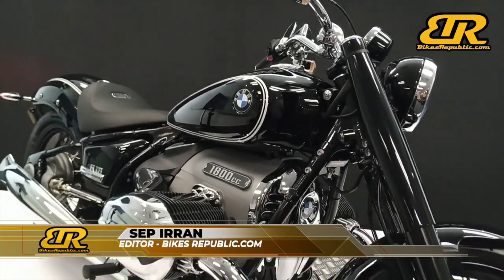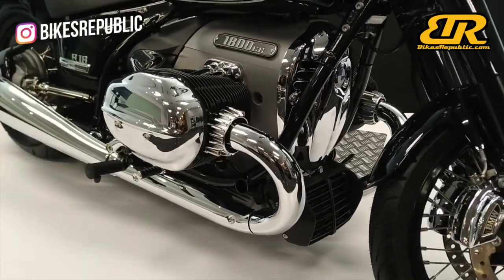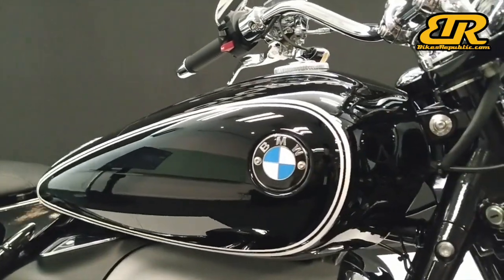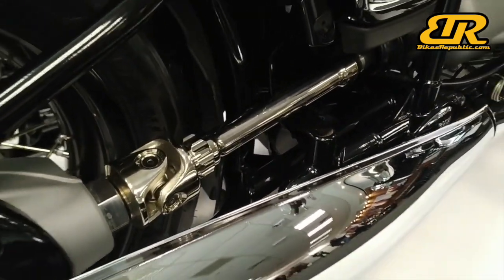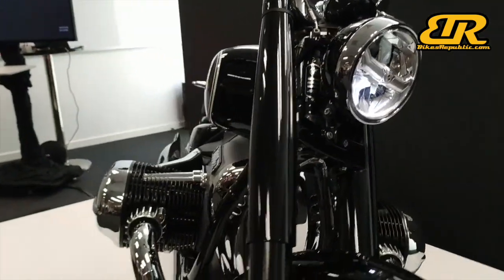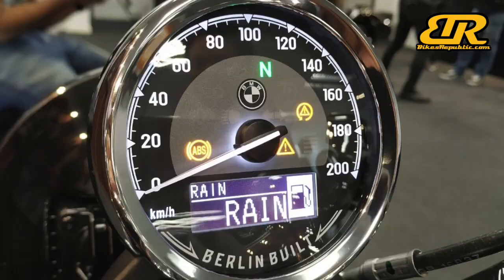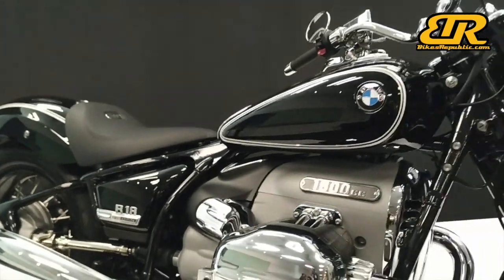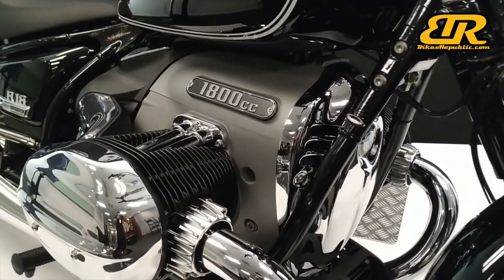Close up of the 2020 BMW R 18 in Malaysia - RM149,500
BMW Motorrad Malaysia has officially introduced the 2020 BMW R 18 First Edition model for the Malaysian market. Online bookings were actually opened back in June where the first 18 units were booked within the span of hours, but the next batch of 15 more units will be brought in for those who are still interested to get one of your very own.